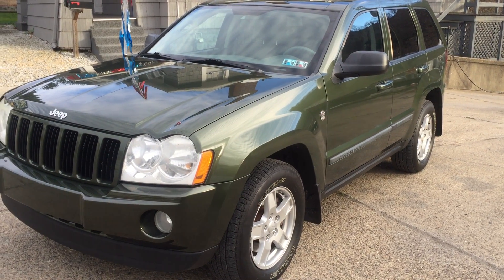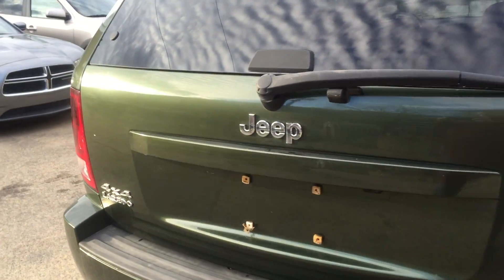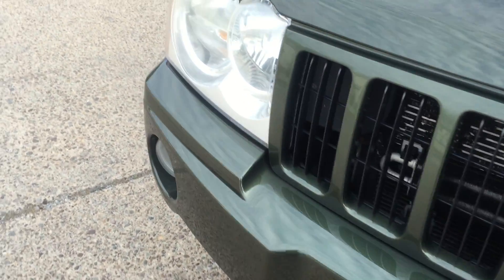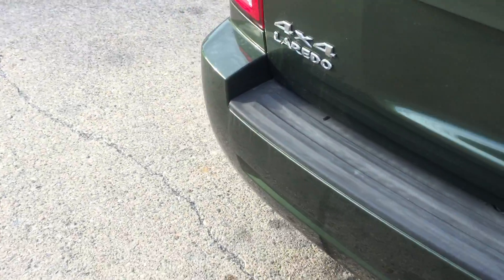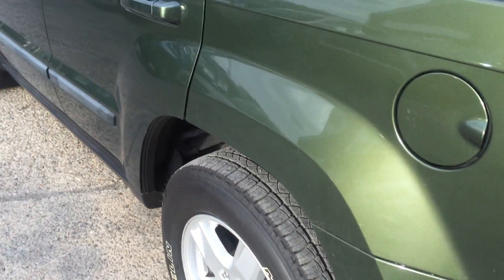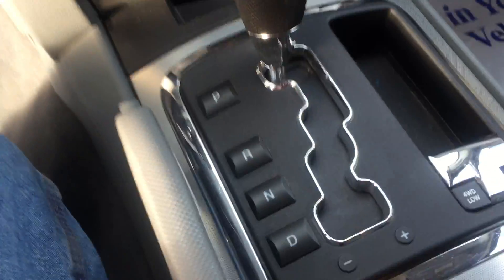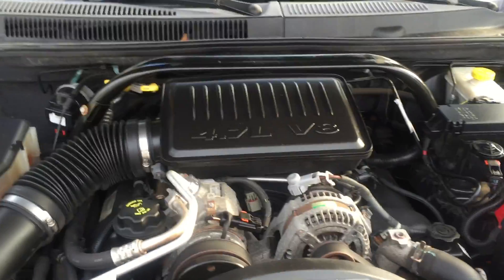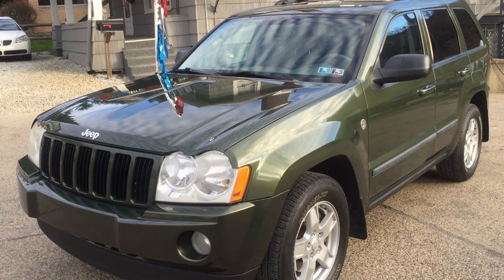2007 Jeep Grand Cherokee Larado 4x4 V-8 Elite Auto Outlet Bridgeport Ohio